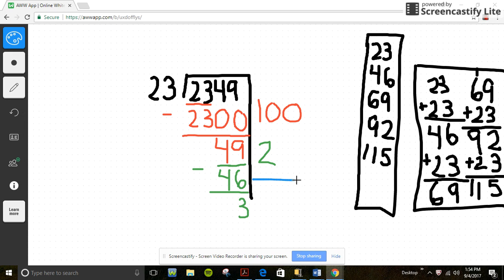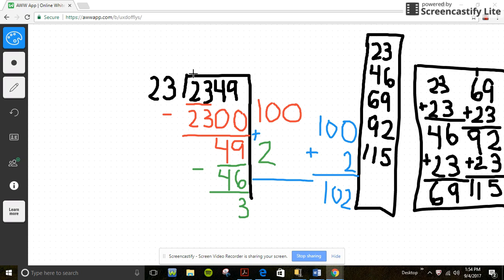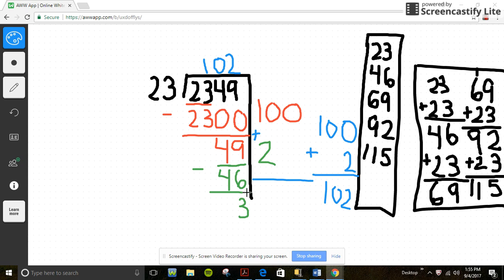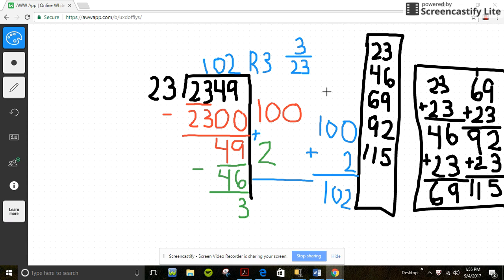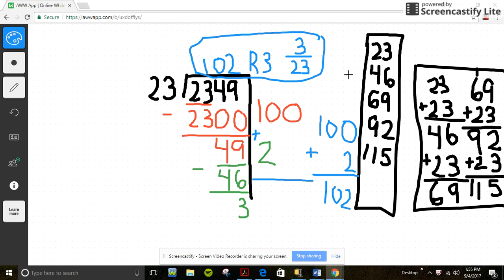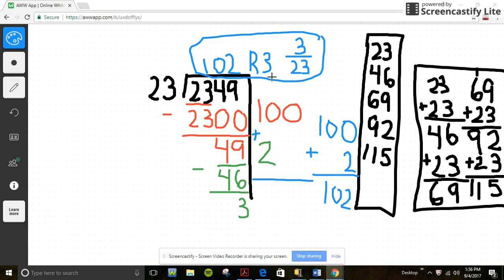Sep 4, 2017 1:56 PM